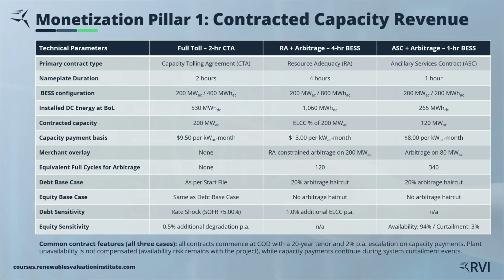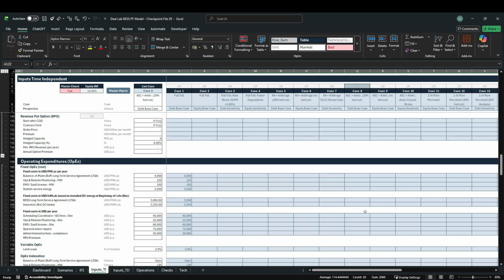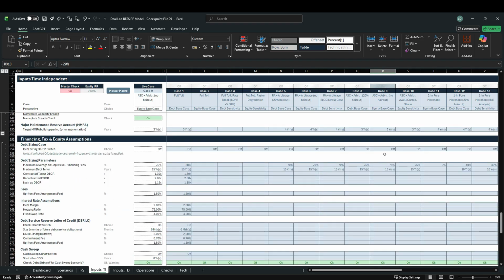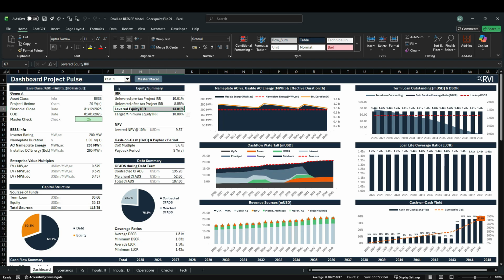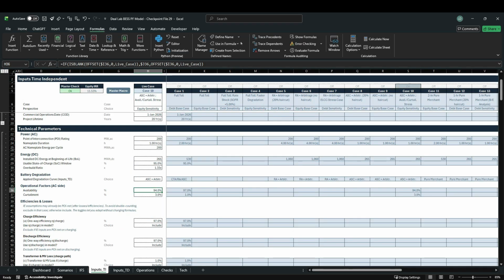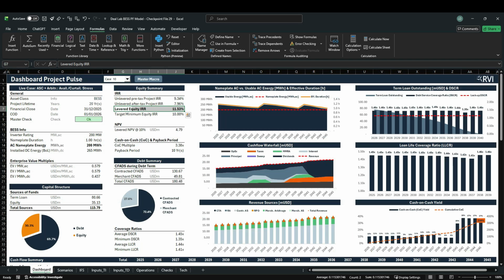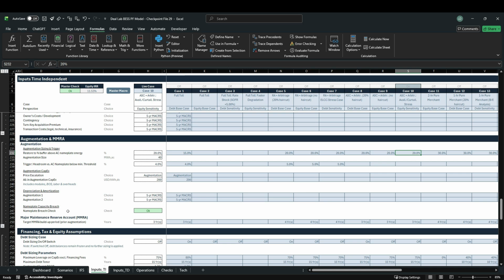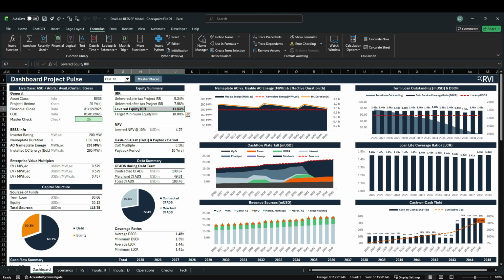Ancillary Services + Merchant Arbitrage: Haircuts & Availability Stress | Deal Lab Part 30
In this lesson, we run the Ancillary Services Contract + Merchant Energy Arbitrage scenario set and stress-test the case using two lender-style downside levers: haircuts and availability/curtailment stress.
You’ll learn how to:
• Apply downside haircuts to contracted revenues (and keep the logic clean across the model)
• Stress availability/curtailment assumptions and flow the impact through the full cash flow stack
• Separate what moves contracted vs. merchant cash flows (so results stay interpretable)
• Observe how stress cases change CFADS, DSCR, cash sweep behavior, and equity returns
• Avoid common mistakes that make scenario outputs look “fine” while the logic is broken
This is exactly the kind of stress-testing lenders and investors care about — not just “does the base case work,” but how resilient the deal is when reality deviates from underwriting assumptions.

1. Start with Episode 1 and watch the playlist in order
2. Focus on understanding deal logic, not just Excel mechanics
3. Apply the framework to interviews, IC work, or live transactions